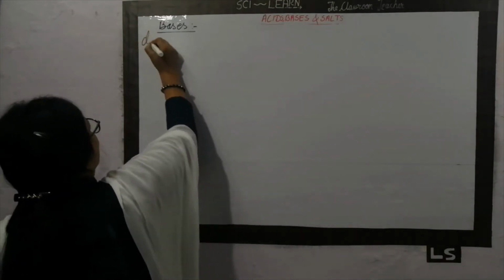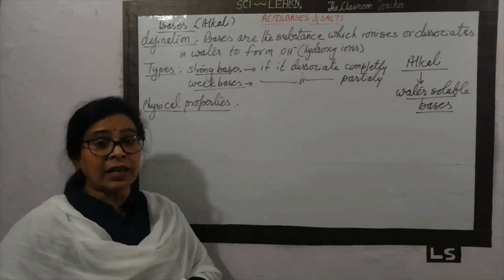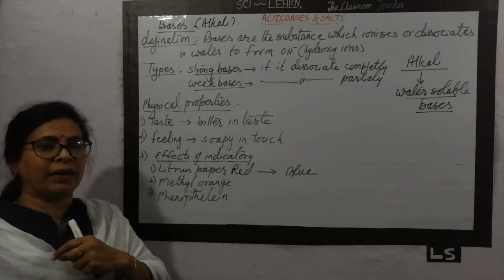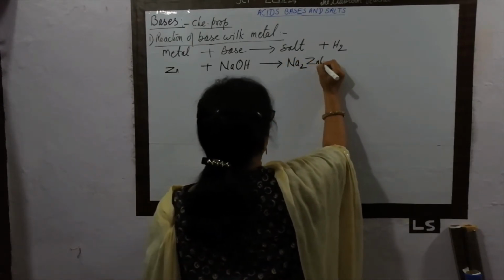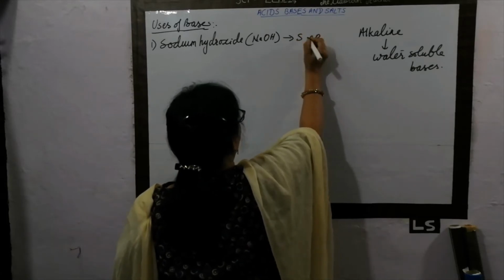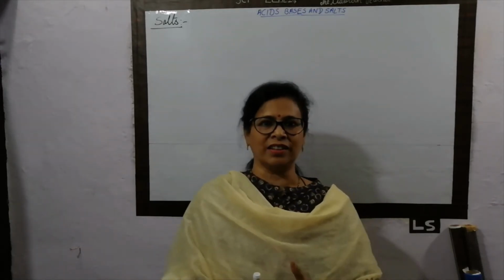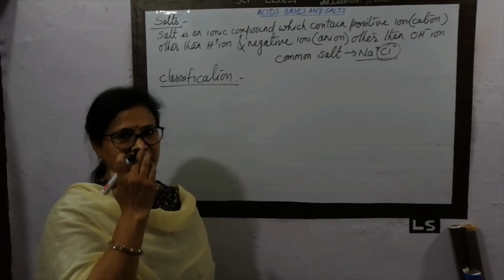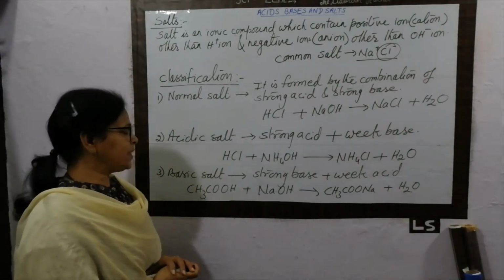ACIDS, BASES, AND SALTS| CLASS 10| PART 3|CHAPTER 2|CHEMISTRY| FOUNDATION COURSE | SCI LEARN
DEFINATION OF BASE ,ALKALI PHYSICAL, CHEMICAL PROPERTIES OF BASES, USES OF BASES SALTS AND TYPES